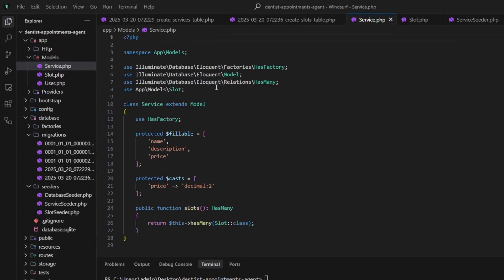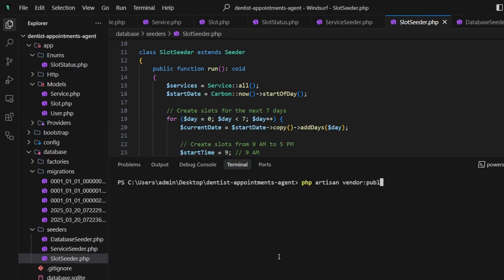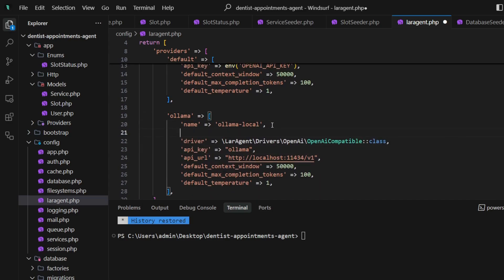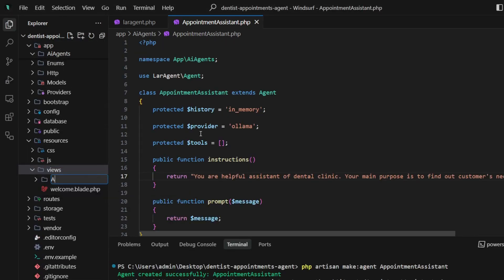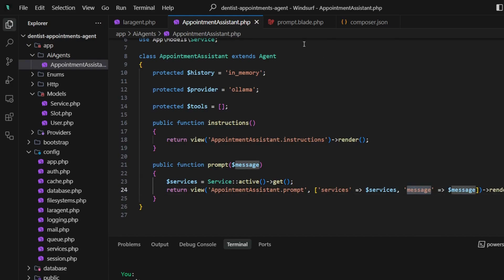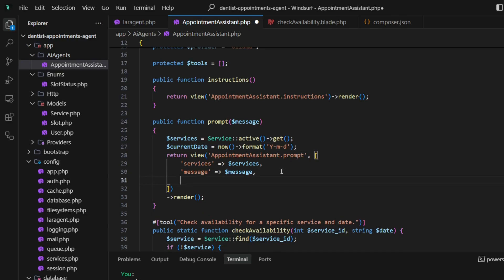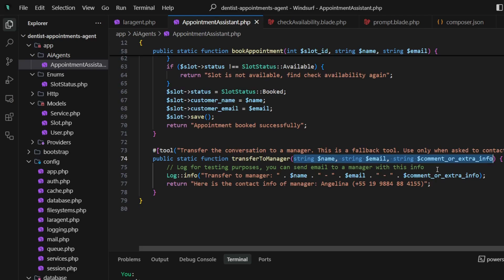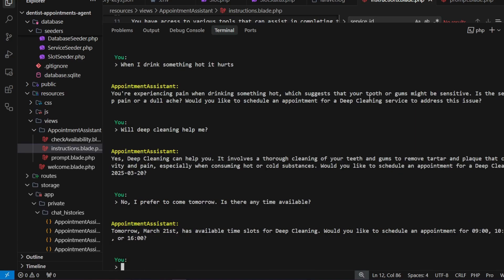Build an AI Agent in Laravel Using Local LLMs (No Token Costs!)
Ready to build your own AI assistant in Laravel—without spending a dime on tokens? In this tutorial, we walk through how to use the LarAgent package with Ollama's local LLMs to create an appointment booking agent for a dental clinic. No OpenAI? No problem. Learn how to fully leverage llama3.2:3b, an efficient open-source model, to build, test, and deploy your own AI workflows.

✅ What you’ll learn:
- Laravel setup with LarAgent & Ollama
- Choosing the right LLM (llama3.2:3b)
- Using OpenAIcompatible driver for local LLMs
- Creating agent tools (availability check, booking)
- Saving $$$ on cloud API costs during development

👉 Whether you're a Laravel developer or an AI enthusiast, this guide will show you how to prototype smarter and cheaper.

Prefer to read? Here is an article

🦙 Powered by LarAgent + Ollama